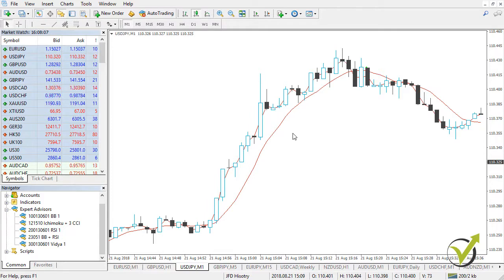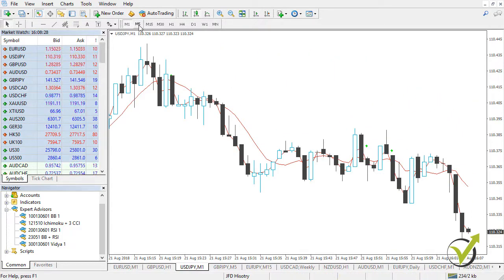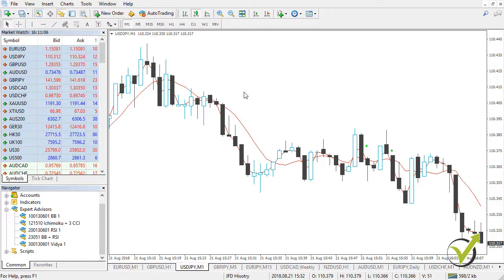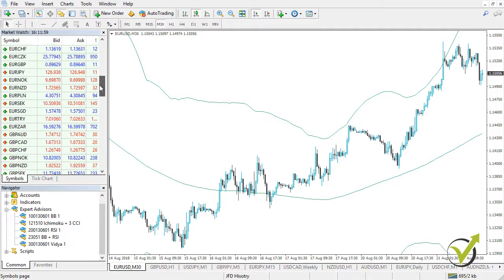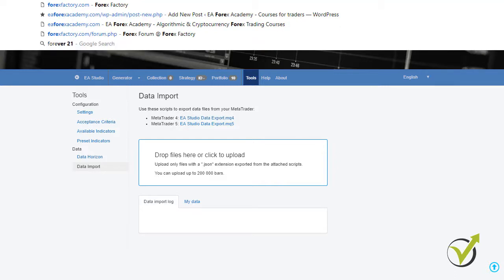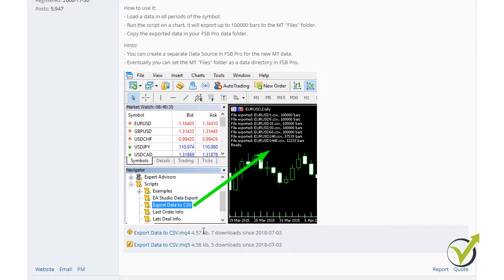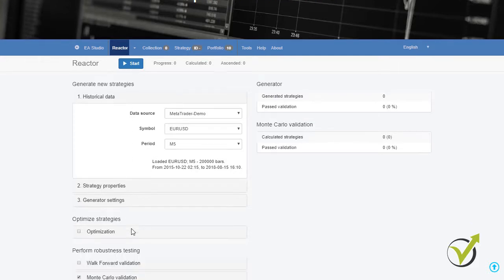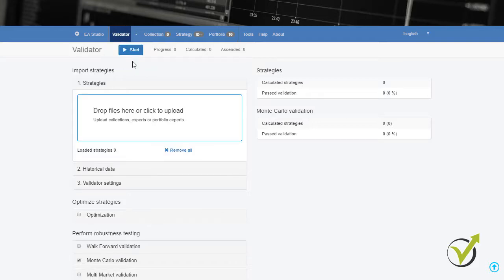10 FAQ for The Trading Forex Strategy Course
Trading strategy course is the complete guide for algorithmic trading in EA Forex Academy. Forex strategy course – Portfolio trading strategies + 12 Expert Advisors is the course that you can enrol

The Trading strategy course describes the whole process that Petko Aleksandrov, the Head trader, and mentor, follows during the creation of trading strategies.

During this video, he explains in short but in details the most frequently asked questions that he receives for the Trading Strategy course, daily from his students:

1. Why don't you use tick data?

2. What is the difference between EA Studio and FSB Pro

3. Do I need to keep open all time frames for all pairs to collect bars?

4. From where to download the scripts for EA Studio and FSB Pro?

5. Is it better to test the EAs for one week or to wait for 10 trades history?

6. Why do we need different magic numbers for the Experts?

7. Can I pay to the broker to send me Historical data?

8. Are the strategy builders being updated?

9. Do I need practical activity in the trading strategy course?

10. How to manage the 12 EAs when new the come?

The Trading strategy course is based on the two professional strategy builders EA Studio and FSB Pro. These 2 softwares allow the trader to automate strategies into Expert Advisors without any programming skills.

Also, they come with a unique generator that creates strategies over imported historical data from the broker that the trader uses. This is very important in algorithmic trading, and the mentor explains this in detail during the Forex Strategy course.

In the video, you will see from where to download free scripts to export Historical data. With these scripts, you can export the Historical data from your broker, and import it to the strategy builders.

If you have different questions from the listed above for the trading strategy course, you are welcome to write in the support forum: